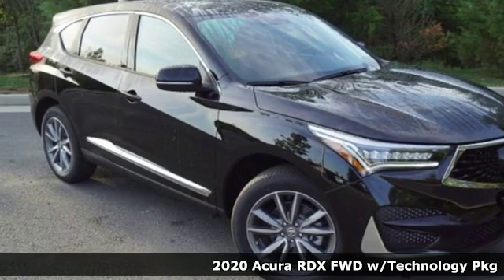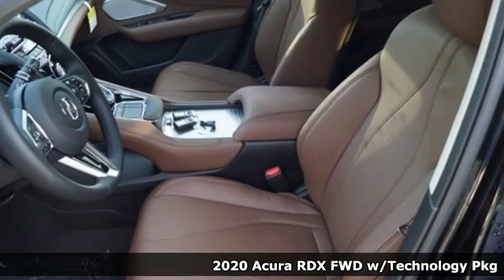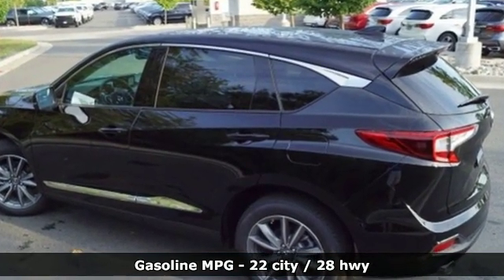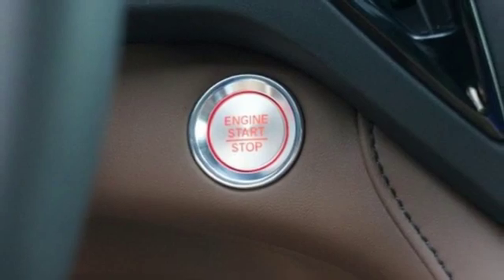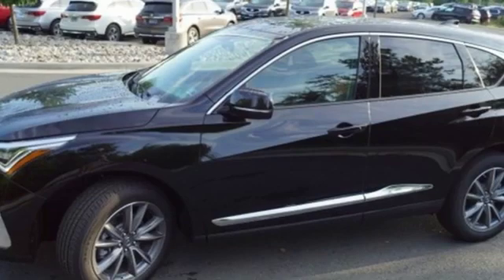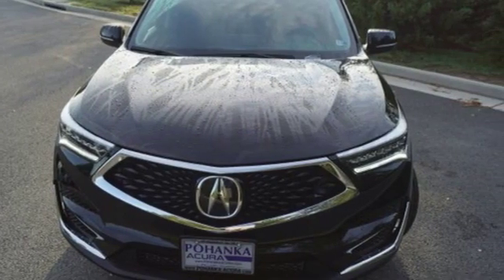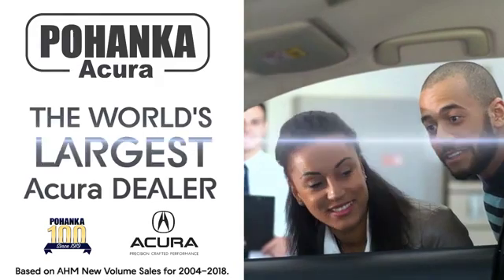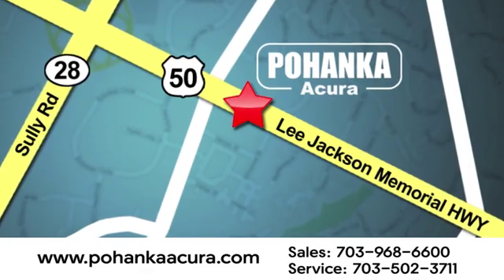New 2020 Acura RDX Alexandria VA Acura Washington-DC, DC XL006285 - SOLD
Year: 2020
Make: Acura
Model: RDX
Trim: Technology Package
Engine: 2.0L 16V DOHC
Transmission: 10-Speed Automatic
Color: Black
Interior: Espresso
Stock #: XL006285
VIN: 5J8TC1H56LL006285
Majestic Black Pearl 2020 Acura RDX Technology Package FWD 10-Speed Automatic 2.0L 16V DOHCbrbrRecent Arrival! 22/28 City/Highway MPGbrbrbrAll prices exclude taxes, title, license, and dealer processing fee of $799.00. Published price subject to change without notice to correct errors or omissions or in the event of inventory fluctuations. All features not on all vehicles. Vehicles shown are for illustration purposes only. MPG is based on 2016 EPA mileage ratings. Use for comparison purposes only. Your actual mileage will vary, depending on how you drive and maintain your vehicle, driving conditions, battery pack age/condition (hybrid only), and other factors. MPG is based on 2017 EPA mileage ratings. Use for comparison purposes only. Your mileage will vary depending on driving conditions, how you drive and maintain your vehicle, battery-pack age/condition (hybrid only), and other factors.

Address:
13911 Lee Jackson Highway